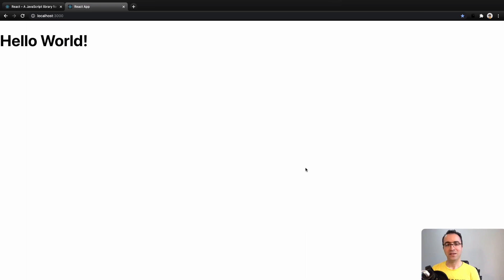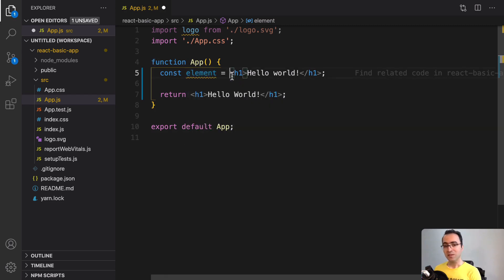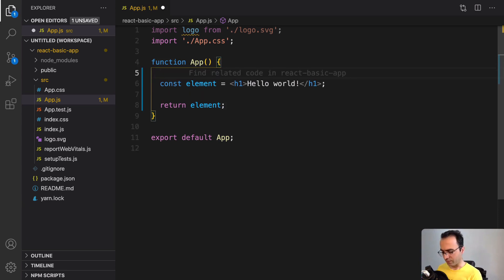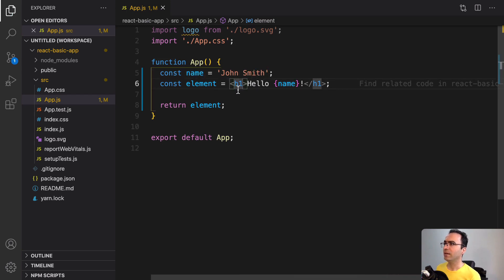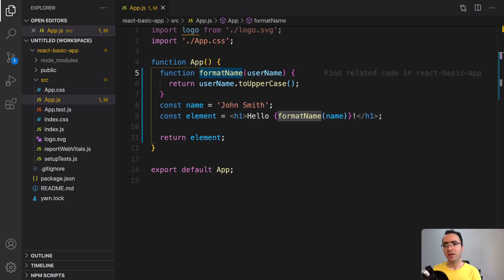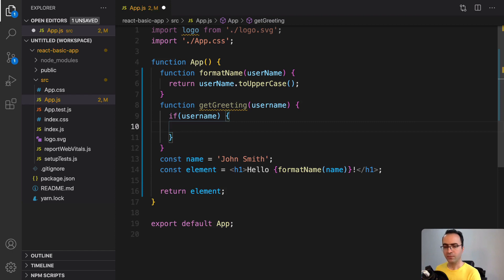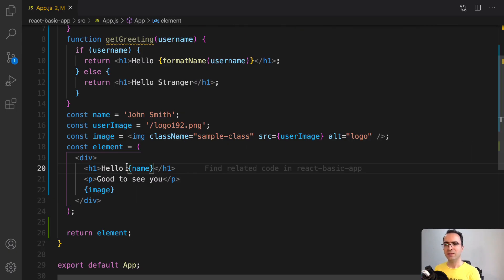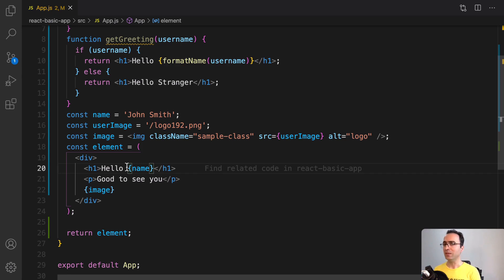React Complete Guide: 4- Intro To JSX